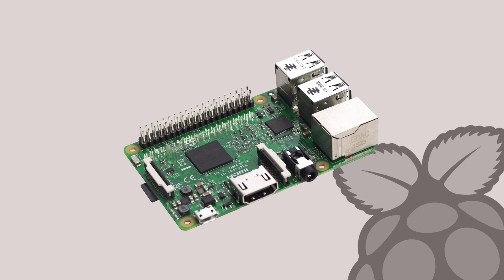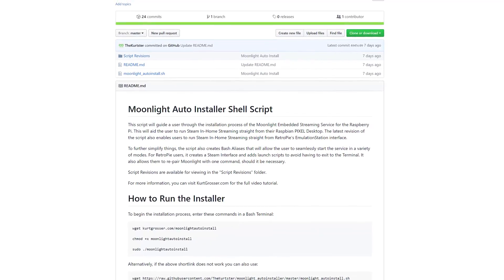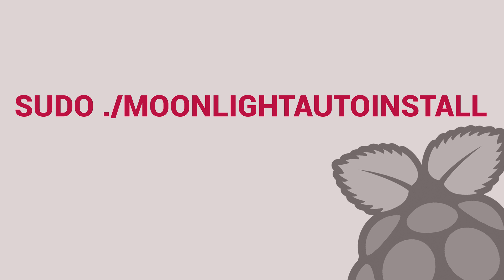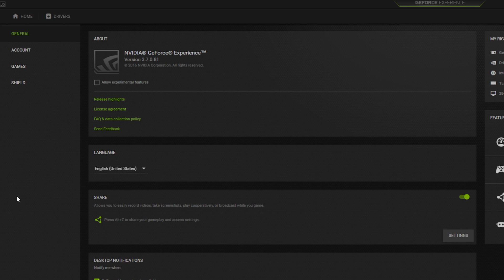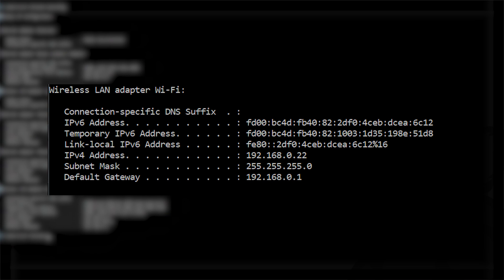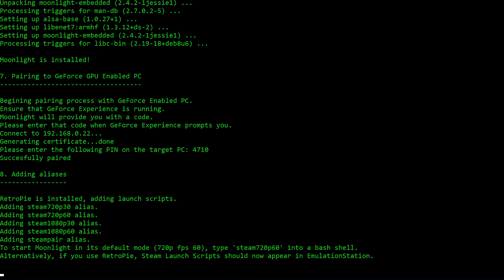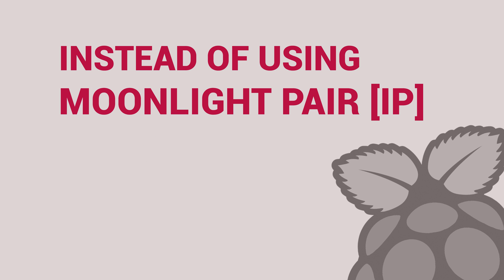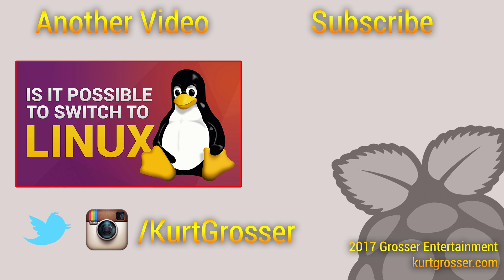Fully Automated Steam In-Home Streaming Installer for Raspberry Pi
Here it is! The project that took over 5 months; A script that automatically installs Steam In-Home Streaming capabilities to your Raspberry Pi. It is a fully automated process, just supply your IP address and the script handles the whole procedure!

I do hope your appreciate this project as a lot of time and effort went into making it. If you have suggestions for other scripts you'd like to see, please leave them in the comments below.

For more information about the script or to see the source code, you can visit:

For those of you that are having trouble with the WGET command, you can use the following alternative:

chmod +x moonlight_autoinstall.sh

sudo ./moonlight_autoinstall.sh